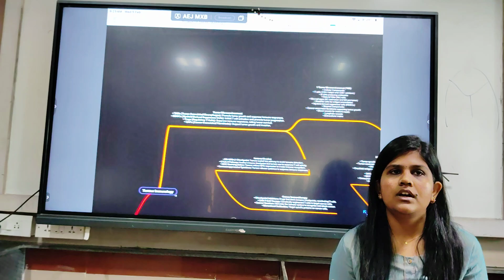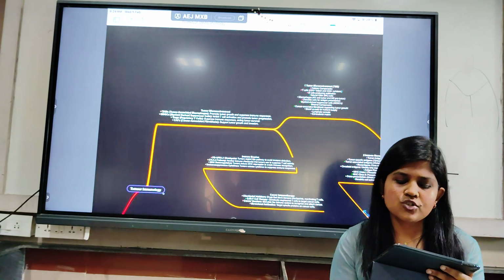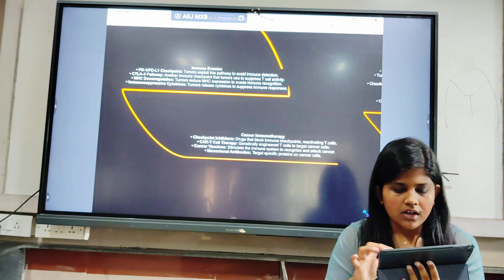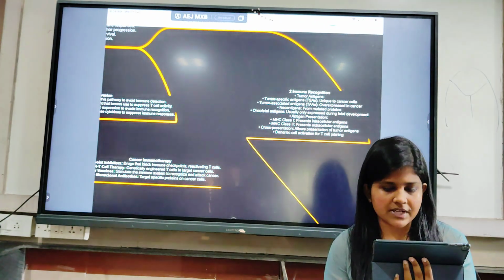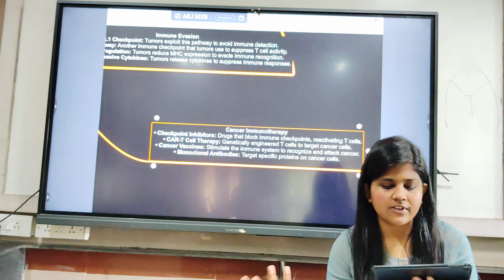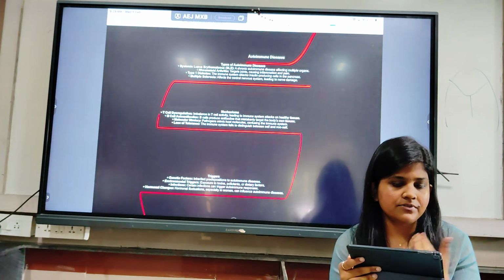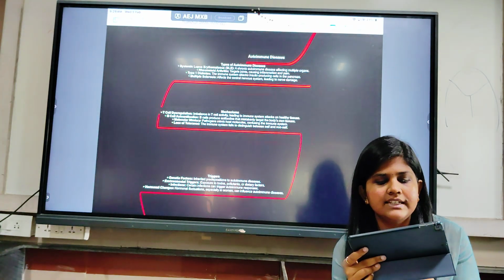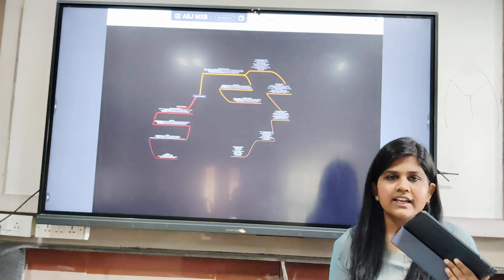TUMOUR IMMUNOLOGY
Welcome to My Video on Tumor Immunology!
In this video, we will explore tumor immunology, the fascinating field that examines how the immune system interacts with cancer cells. Understanding this complex relationship is crucial for developing immunotherapies and targeted treatments to fight cancer.